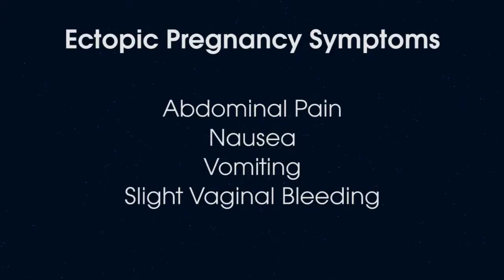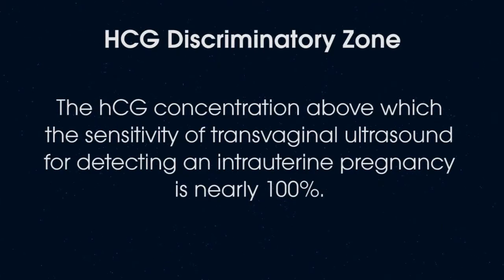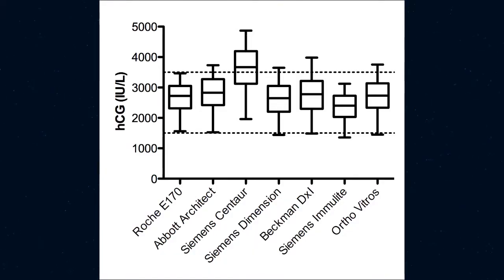Grenache hCG discriminatory zone assay harmonization - Ectopic Pregnancy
Diana Desai, MD, Jun Lu, MS, Sara P. Wyness, BS, Dina N. Greene, PhD, Kalen N. Olson, PhD, Carmen L. Wiley, PhD, and David G. Grenache, PhD.